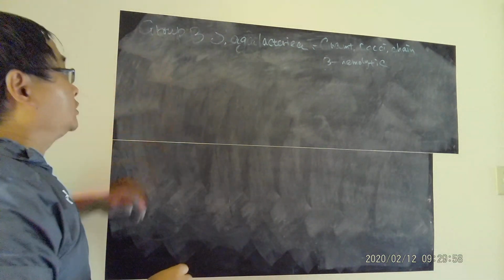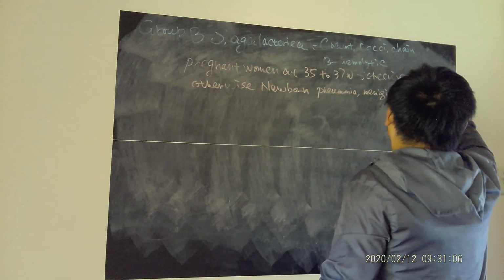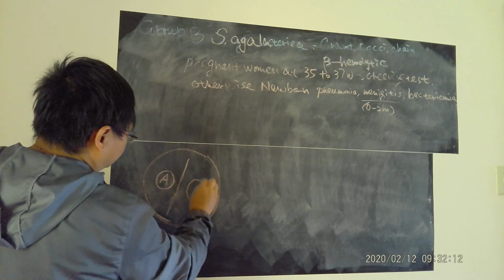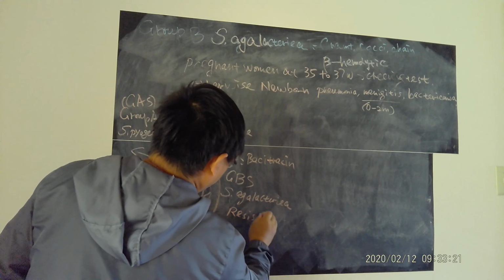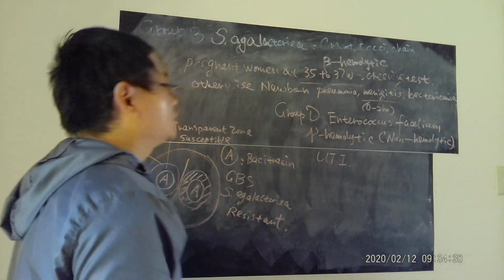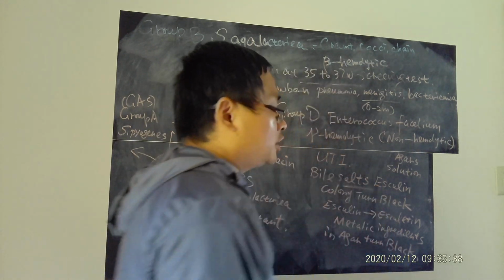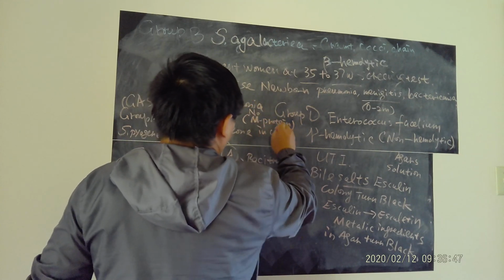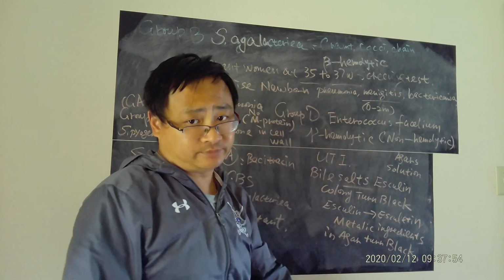Strep agalacteria 09222020